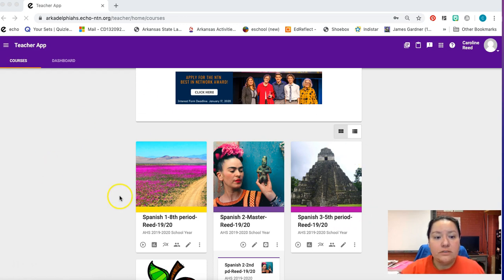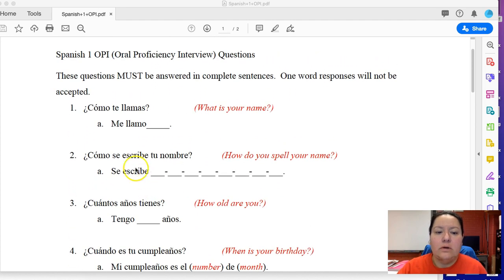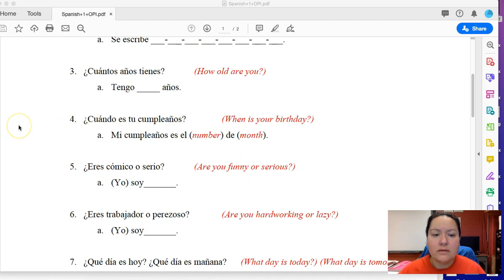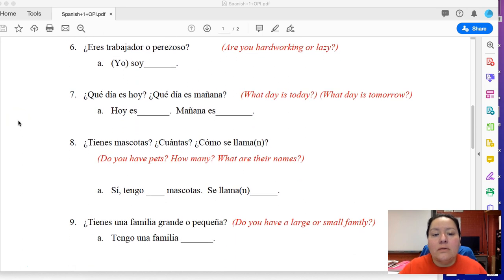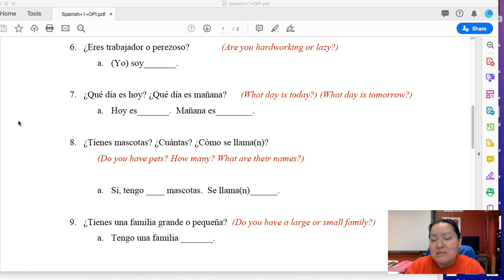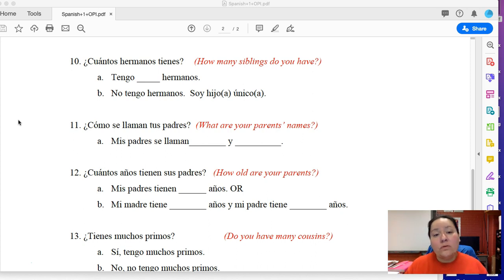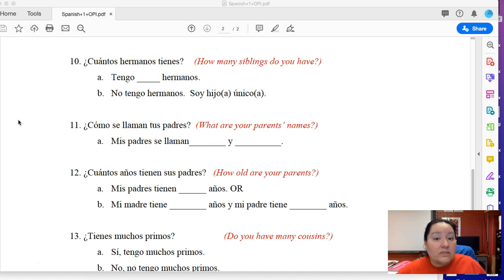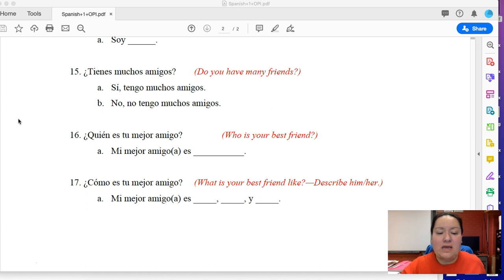Arkadelphia High School Fall Semester OPI Spanish 1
Practice questions with guided responses